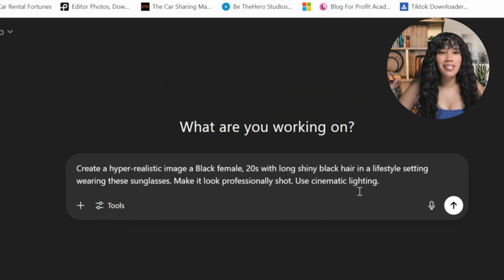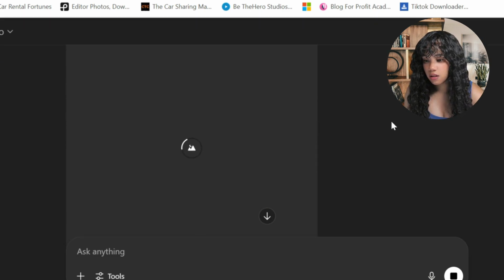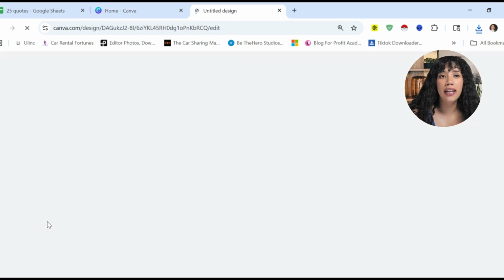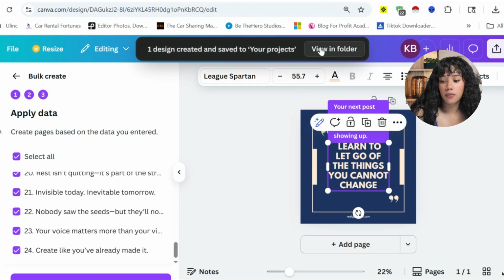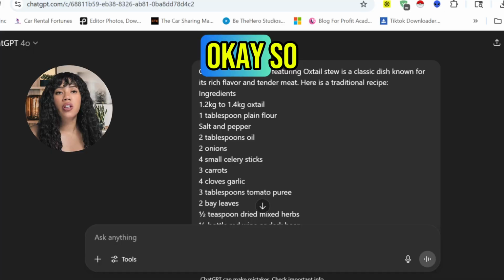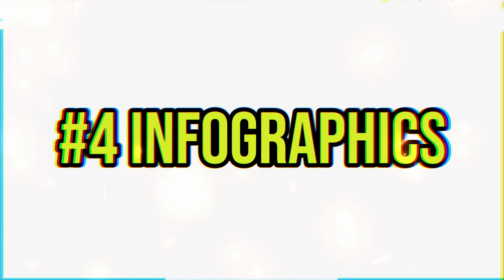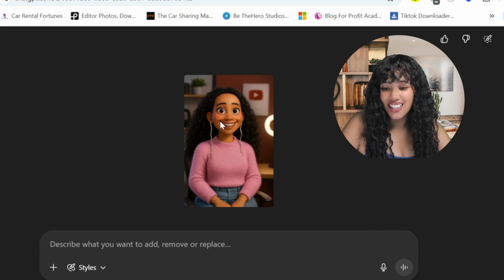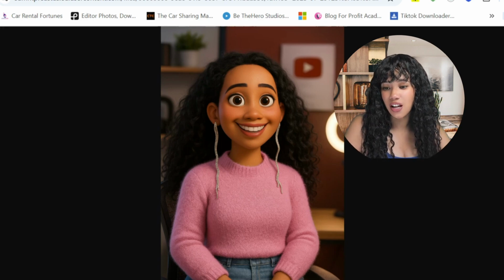The ChatGPT Strategies Creators Are Using to 10X Their Content in 2025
Want to create more content in less time without sacrificing quality? In this video, I’m breaking down the exact ChatGPT strategies smart creators are using to 10x their content in 2025.

Whether you're a YouTuber, coach, or content creator, you'll learn how to use AI to generate better ideas, repurpose faster, and stay ahead of the algorithm. I’ll show you step-by-step examples, including how to create social posts, scripts, thumbnails, and even brand deals using ChatGPT.

Prompts:
 “Create a hyper-realistic image of [product name] on a [insert demographic: e.g. Black female, 20s] in a [studio or lifestyle] setting wearing these sunglasses. Make it look professionally shot. Use cinematic lighting.”

“Write 25 original, punchy motivational quotes specifically for content creators and YouTubers who feel stuck, burned out, or invisible—make them short, bold, and scroll-stopping, perfect for Instagram carousels or YouTube community posts.”

 “Create a flatlay image featuring [list ingredients or items] arranged on a white marble background with soft shadows. Overhead view. Add small arrows connecting items with labels.”

 “Recreate this infographic but make it about [your subject]. Include these 4 points: [list bullets]. Use bold icons, modern fonts, and a vertical layout for social sharing.”

 “Create a Pixar-style character based on this photo. Keep the outfit realistic. Use a confident, approachable expression. Background: YouTube studio setup.”